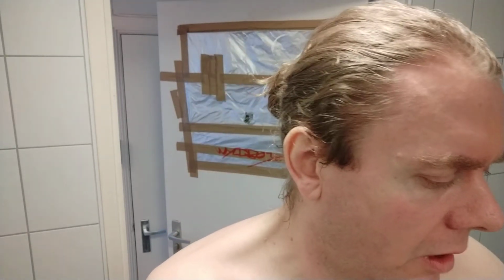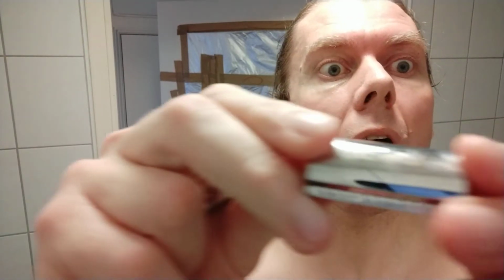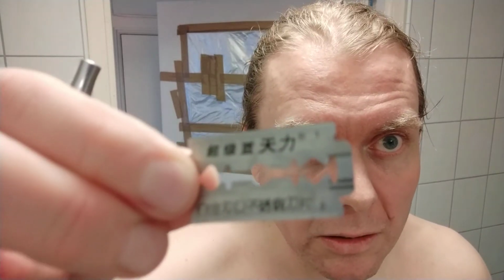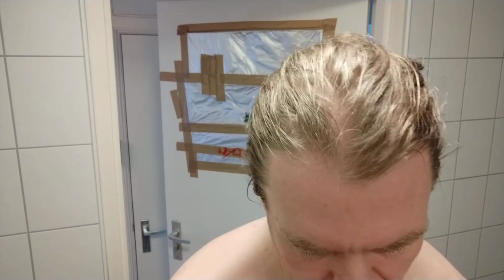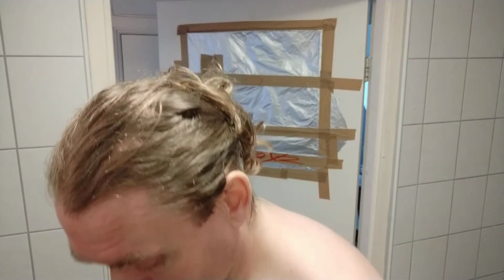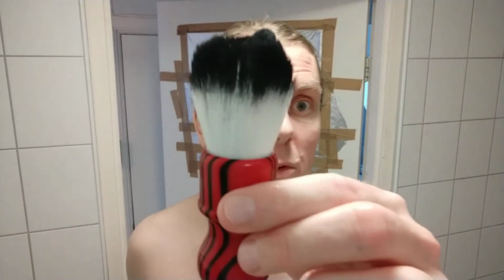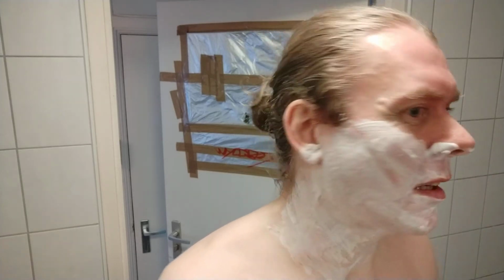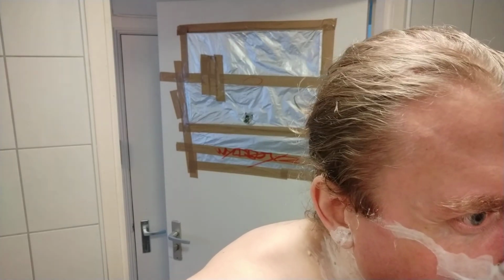weekly Wednesday shave #12: "all China, all the time!" Tian Li 天力blade, Yaqi brush, Yaqi razor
Blades, banter and brushes with greatness, the Every Wednesday Morning Shaver is back with another eventful episode.